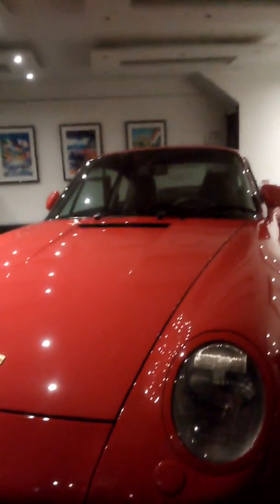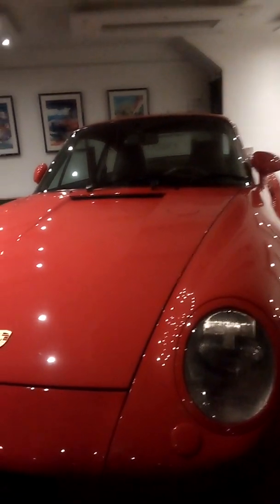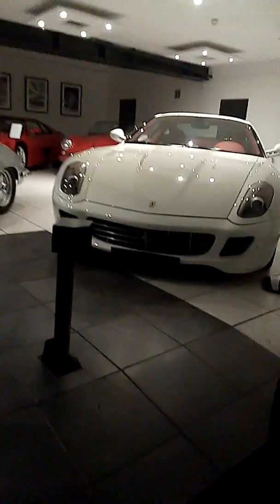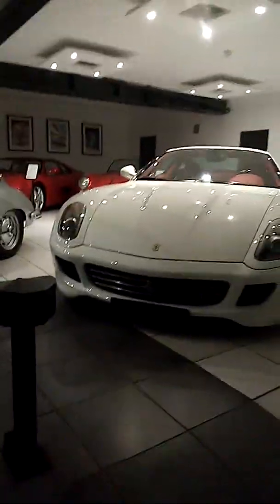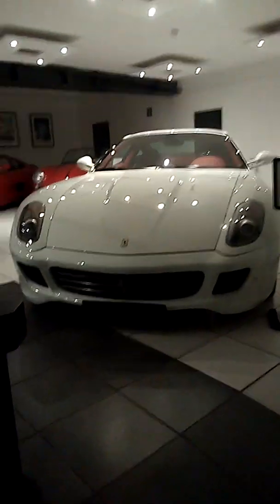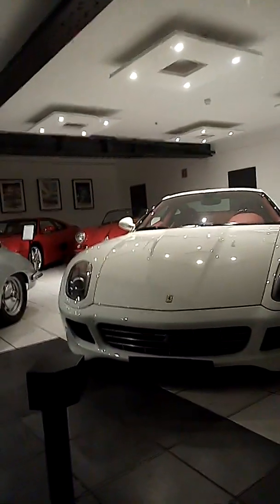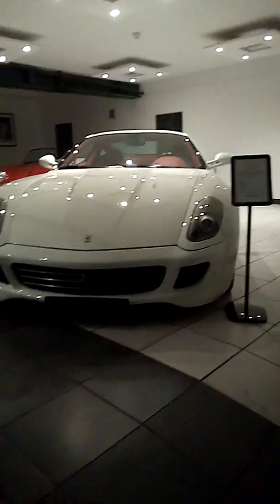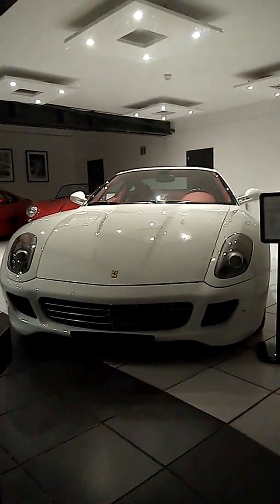French cosmopolitan. South kensington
Within the dream of post feudal militarism we can see creative utopian socialist options for the man of the people mega corporations...narrated by Comte leaf de Saint sepulchre in the cold winter time warp